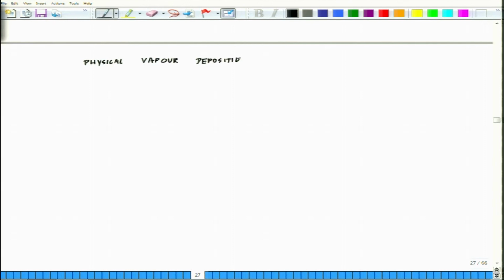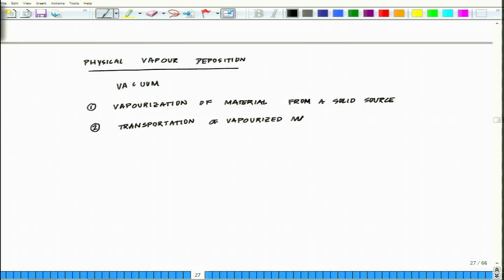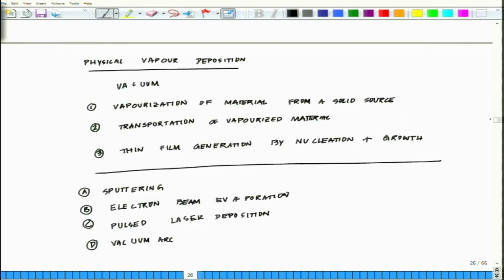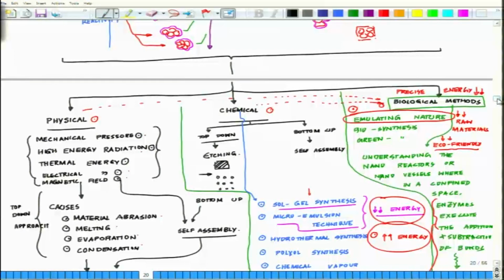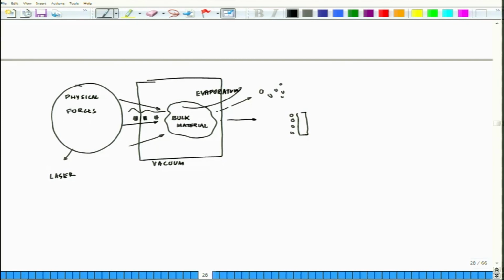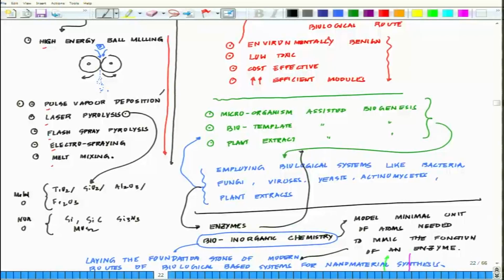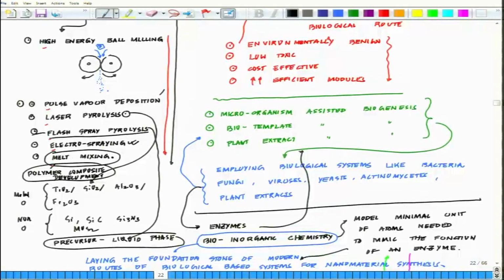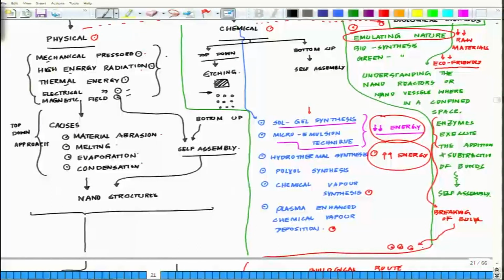noc18-bt25-Lecture 12-Detailed Physical Techniques - II